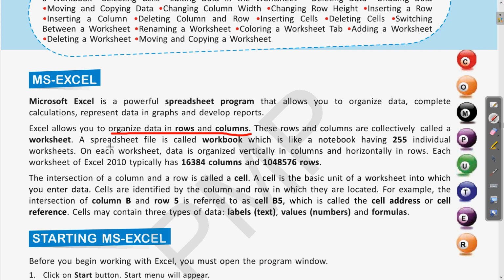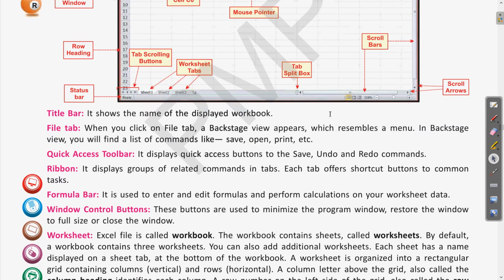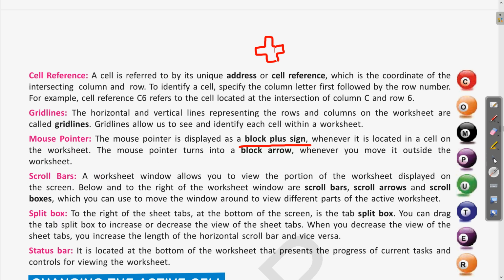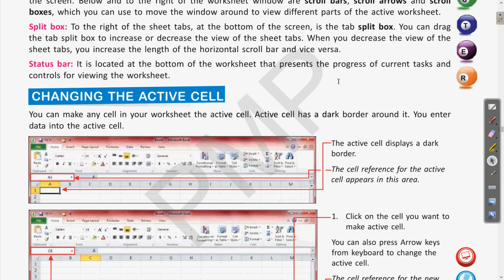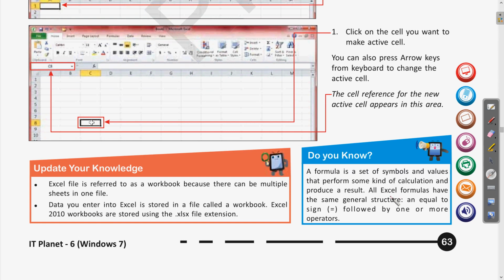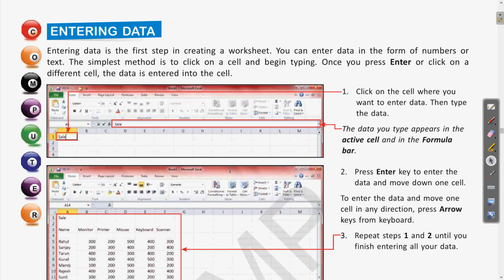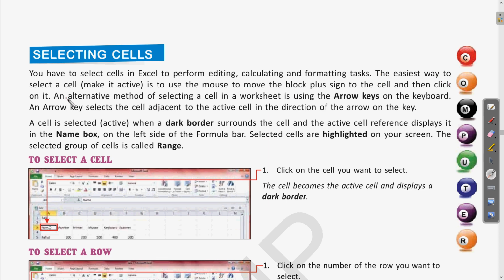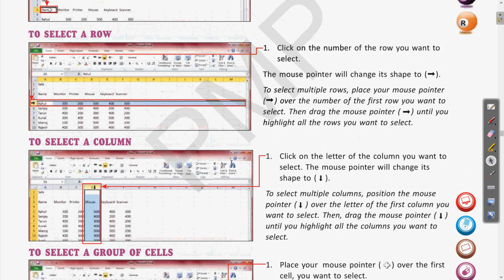Class VI Computer 19-09-2020 By Mr Akash Rai | Ch 5 - MS Excel Part 2